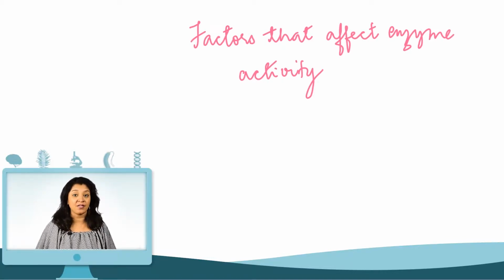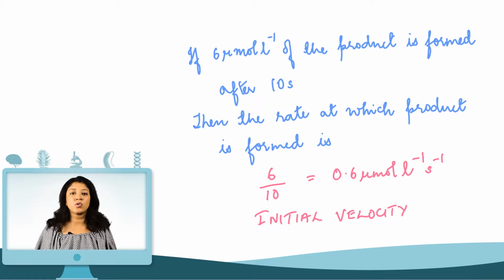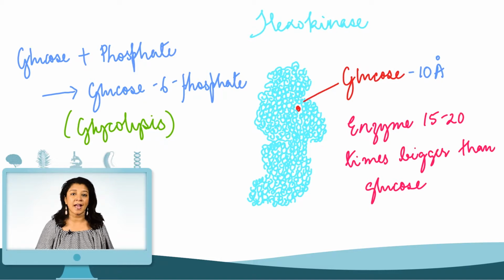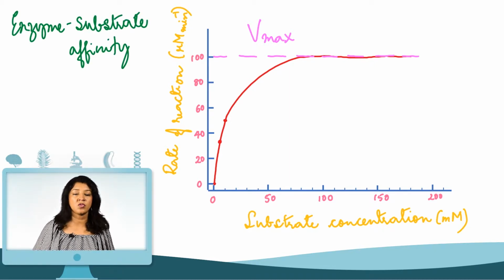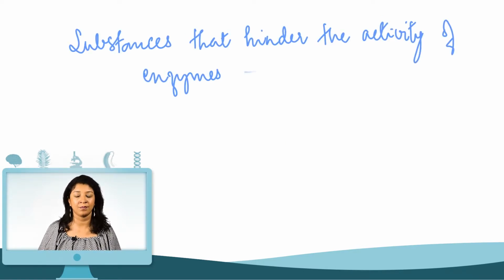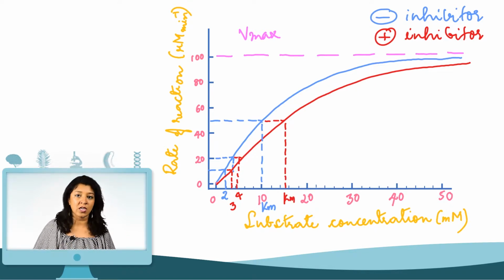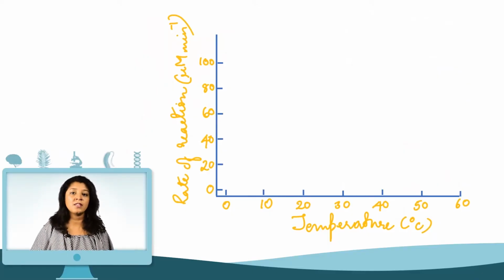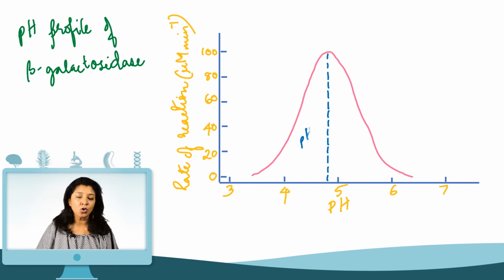Factors affecting enzymes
A video on all the factors that affect enzyme activity, explaining the how and why of it all.